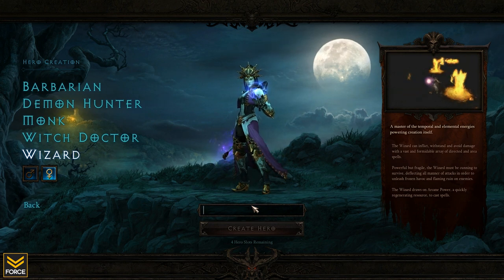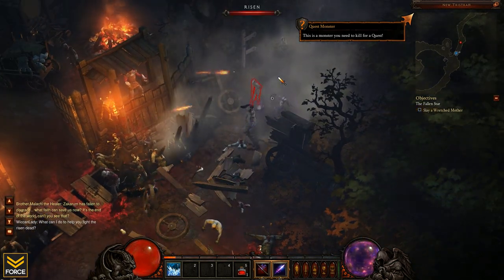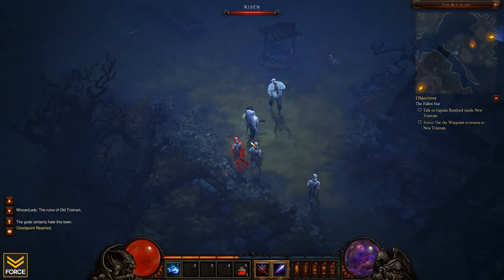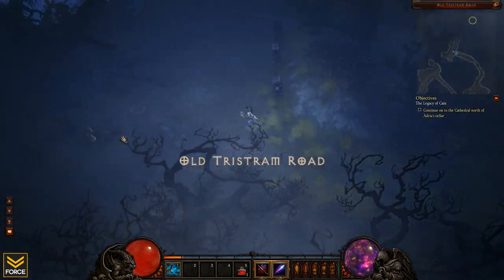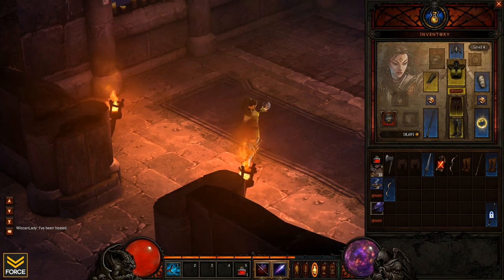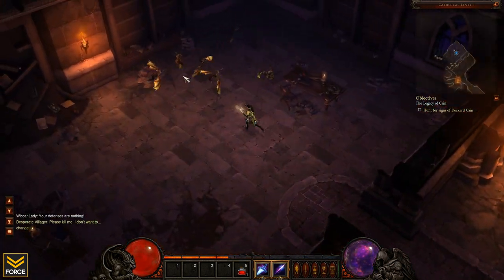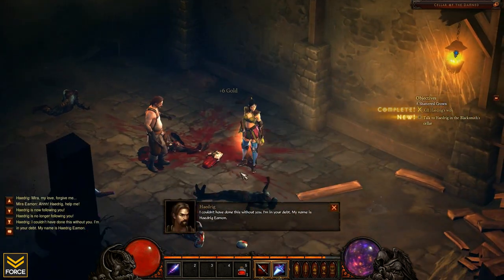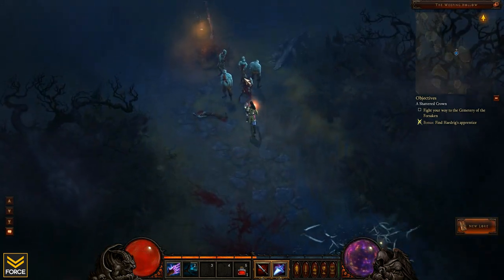Diablo 3 Beta - Wizard Let's Play: WiccanLady (Exploration) - Part 1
Force Strategy Gaming presents: Wizard Let's Play

Taking a look at the Wizard in the Diablo 3 Beta, start to finish. This time using the Female characters, and doing a full explore.

Your premier location for strategy and tactic advice for all the games you love.